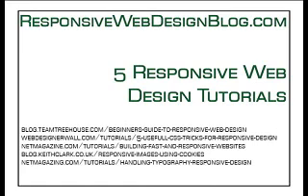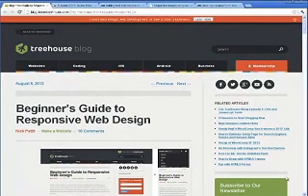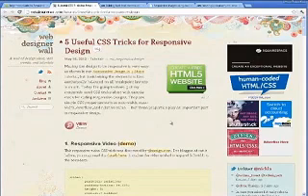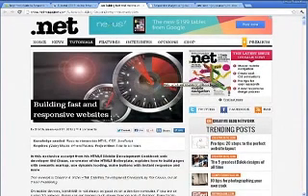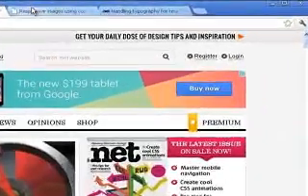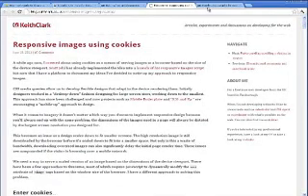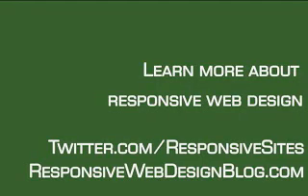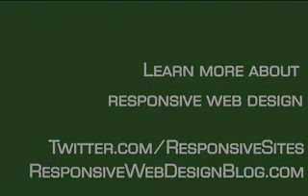Responsive Web Design Tutorials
Responsive Web Design Blog provides tutorials about responsive web design. Responsive web design is not necessarily a new concept, but it's now the best way to design your website with the myriad of mobile devices and tables on the market.